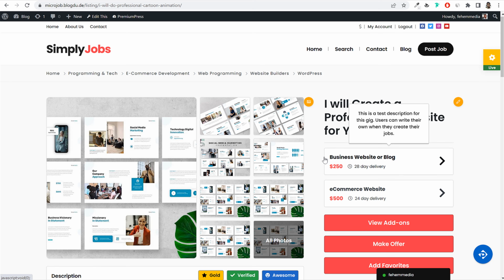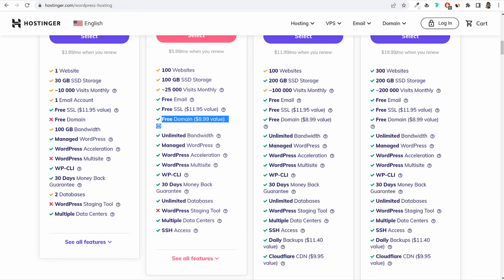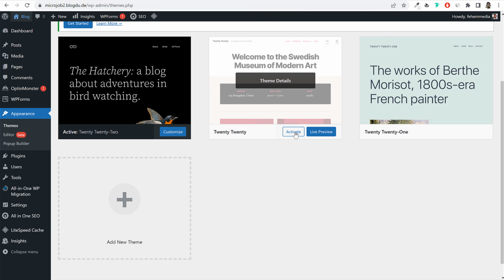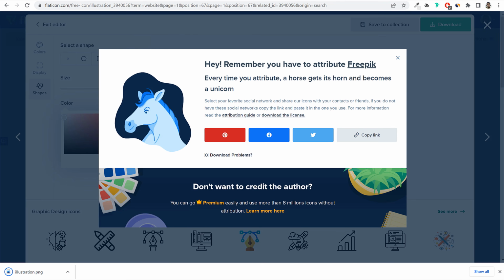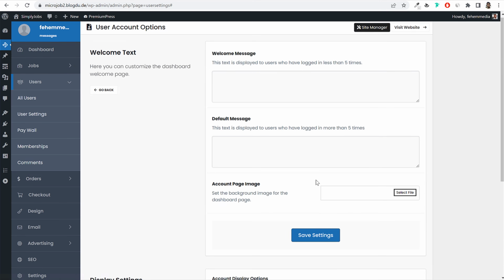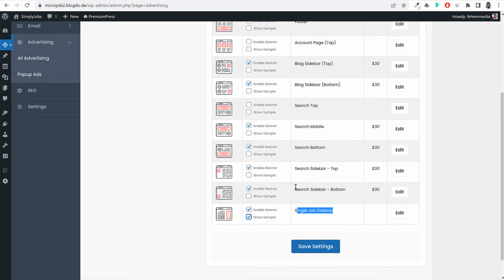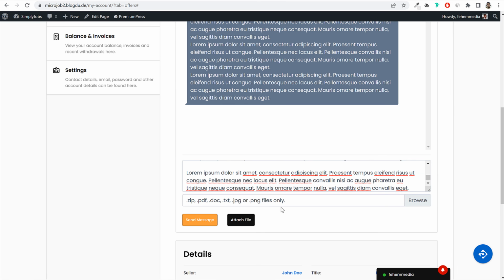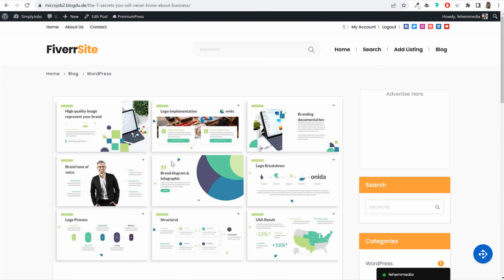How to Make Freelancer & Micro Job Marketplace Website Like Fiverr & Freelancer - WordPress 2022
How to Make Freelancer & Micro Job Marketplace Website Like Fiverr, Freelancer & Upwork using PremiumPress MicroJobs Theme WordPress 2022
★ Important Links ★
☑ Watched the video!
☐ Liked?
00:00 Introduction & Demo Website Tour
12:04 Best & Fastest Hosting
21:32 Installing SSL & WordPress
26:52 Basic WordPress Settings
36:31 Installing Theme & Plugins
42:59 Job Categories, Features etc.
53:11 Upgrades & Plans
01:00:26 Registration & User Settings
01:05:47 Commission & Payment Gateways
01:17:31 PremiumPress Settings
01:21:59 Menu & Header
01:28:25 Signup & Create Job
01:41:02 Design Home & Other Pages
01:50:45 Blog Posts